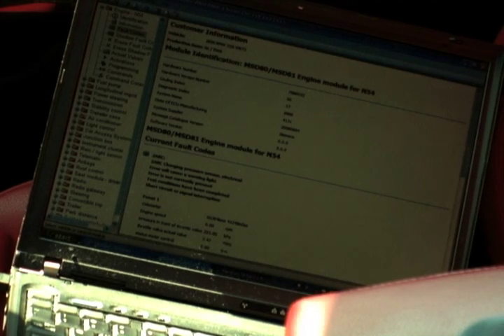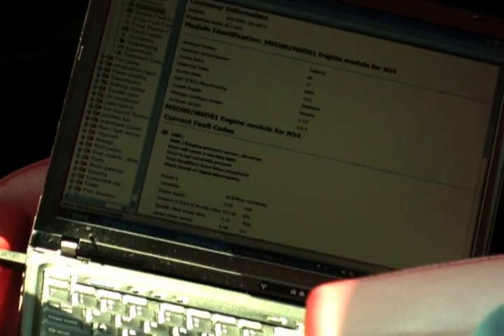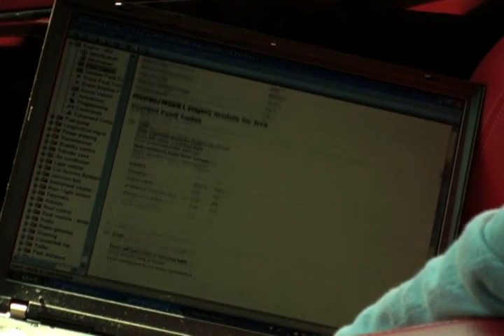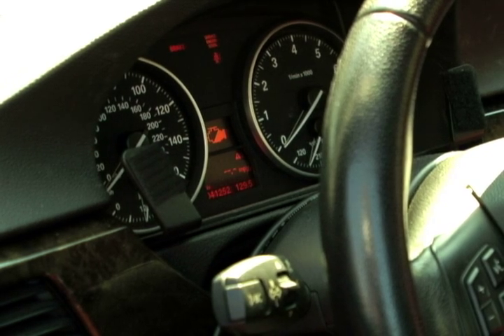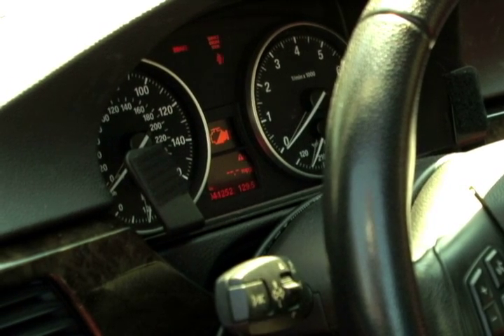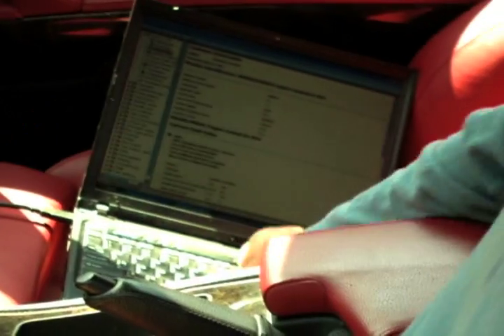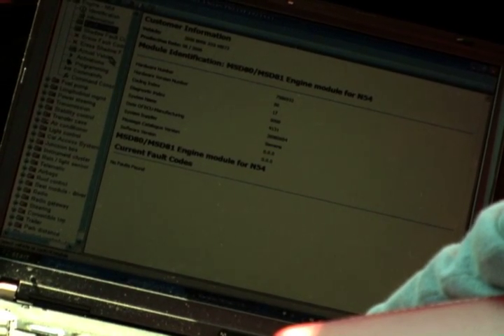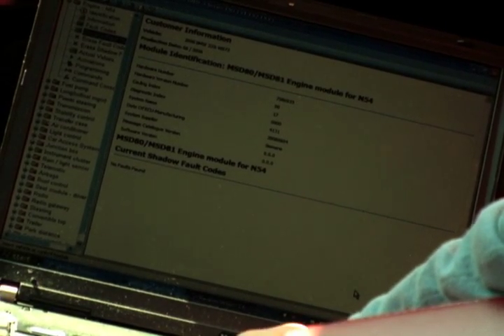Procede Can-bus Demo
This video shows the code clearing capibility of the PROcede. For more info on the procede please go